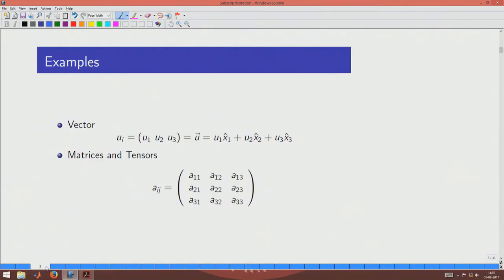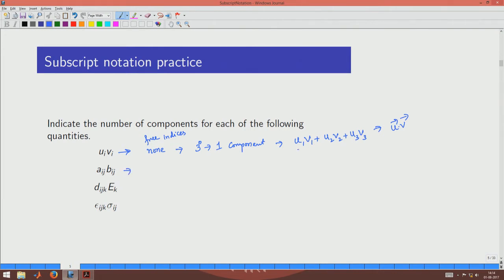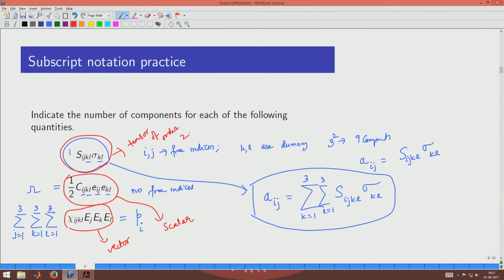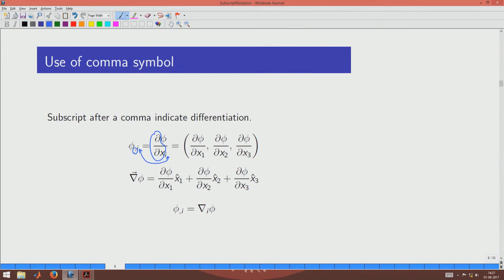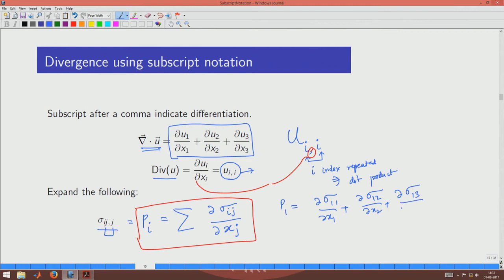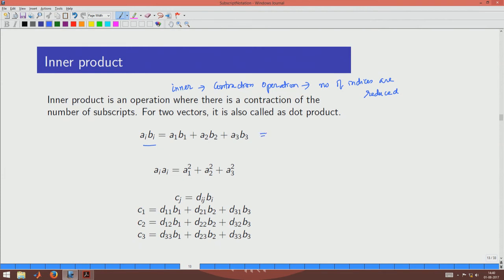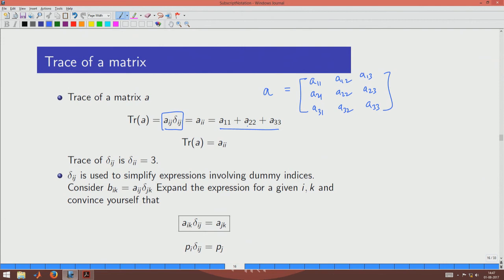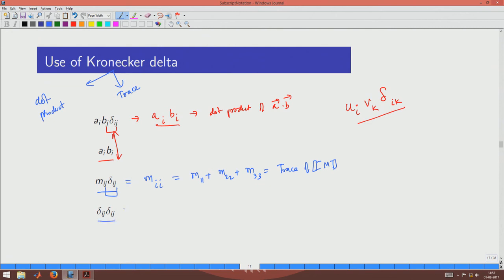Lecture 01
Subscript Notation – Part 1 of 2
Subscript notation, Einstein summation convention,  use of comma for differentiation, inner and outer products, Kronecker delta, Trace of Matrix, use of Kronecker delta to replace free indices.